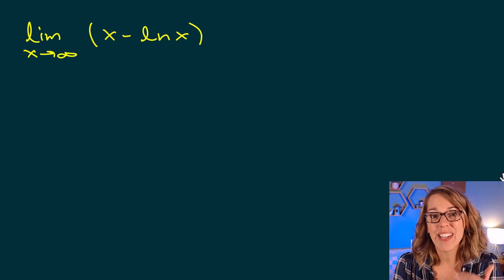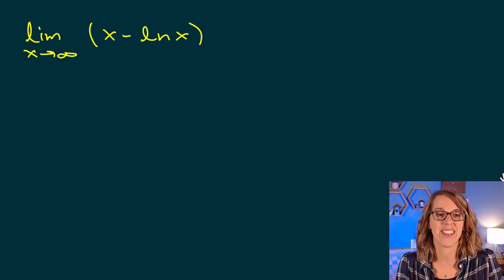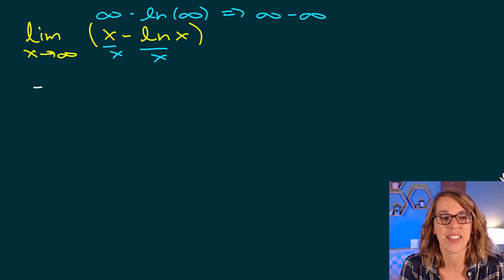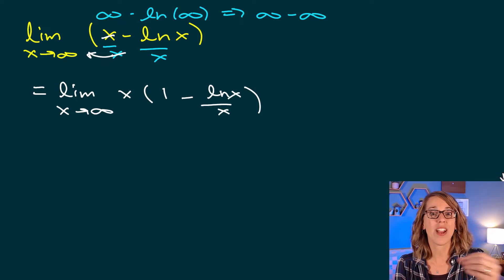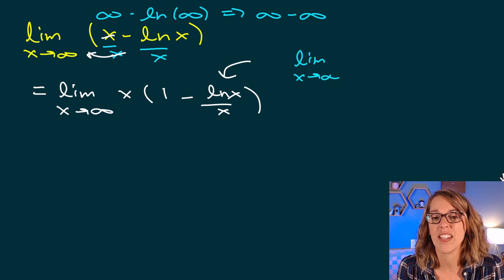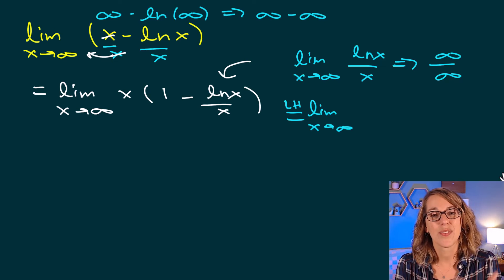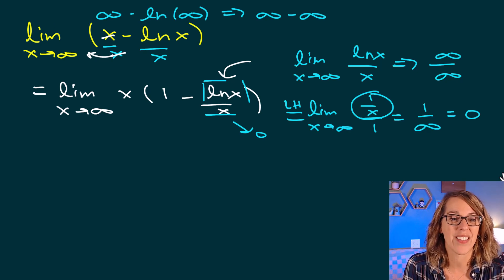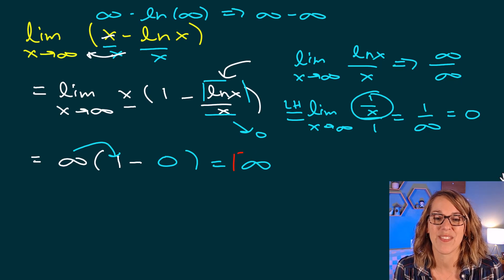Solve the Limit of (x - lnx) as x goes to Infinity Using L'Hopitals Rule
Easy solution for the limit of x - lnx using L’Hopitals rule.  Learn how to check the indeterminate form of x - lnx and factor it to get it into an indeterminate form for L’Hopitals (L’Hospitals) rule.